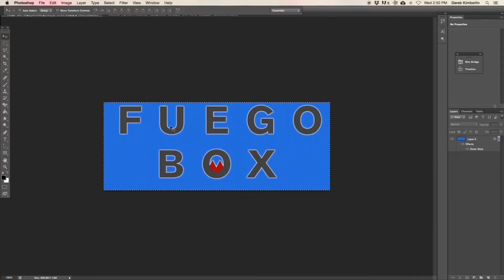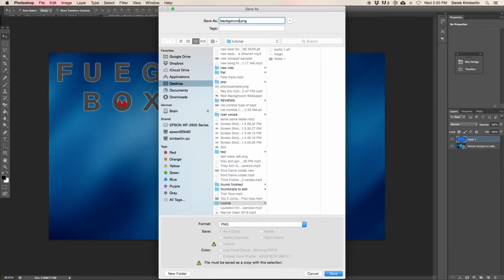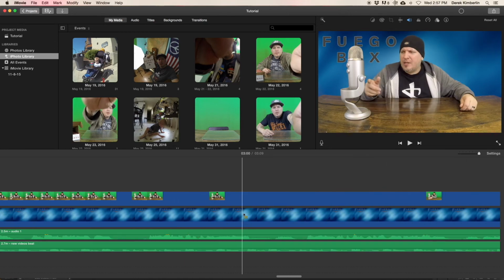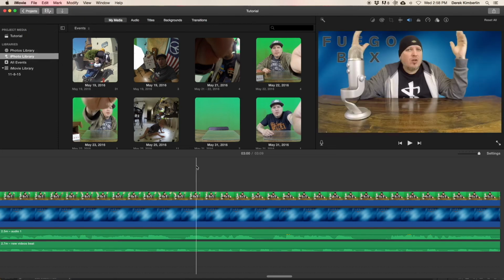What I Use To Record Videos and How I Edit Them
Some people have been asking me to make a video like this.

Also check out Stay Tuff if you want to rock one of these bad ass shirts I have been wearing.